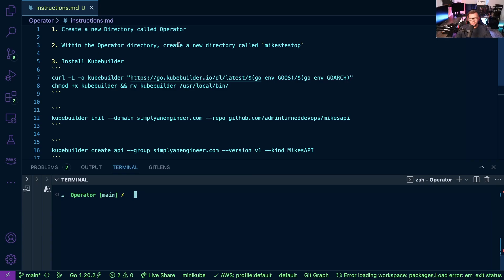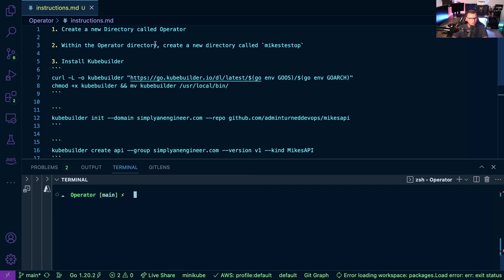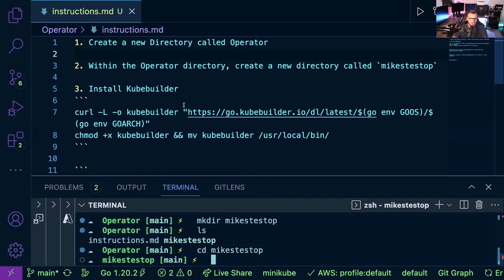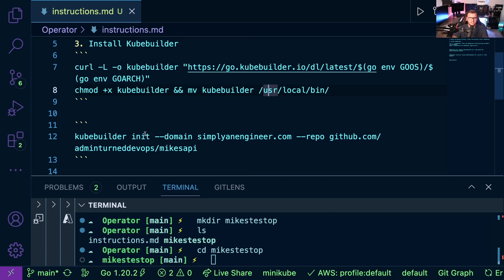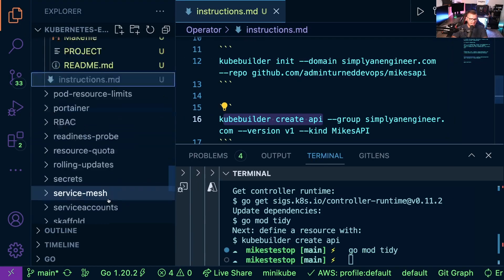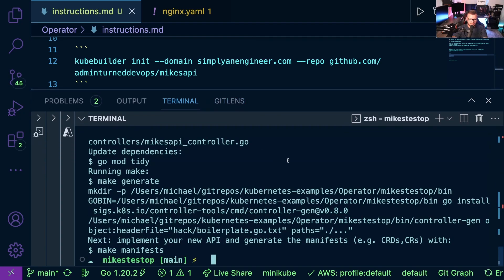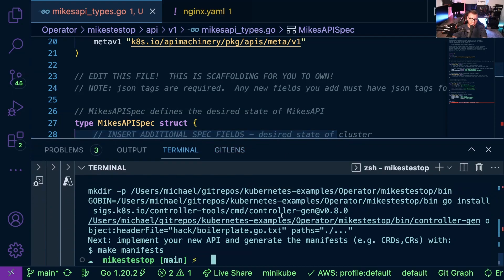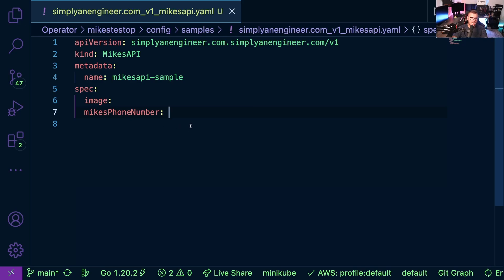Kubernetes and Platform Engineering Part 1: k8s Operators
In the first part of the Kubernetes and Platform engineering series, you'll learn about:
1. What Controllers are
2. What Operators are
3. What CRD's are
4. How to create Operators with Kubebuilder